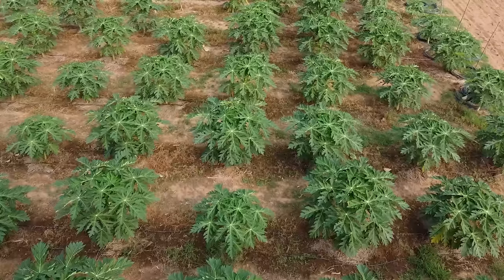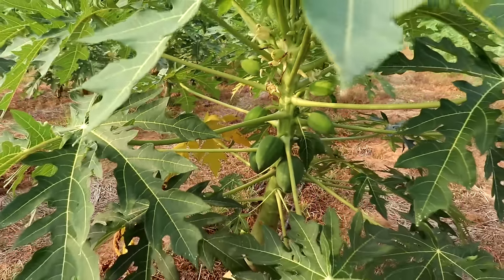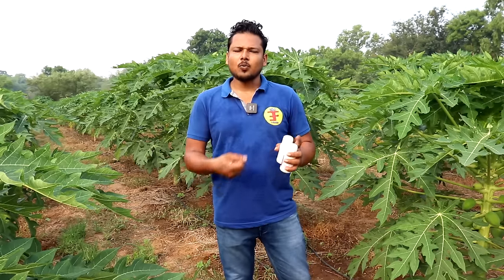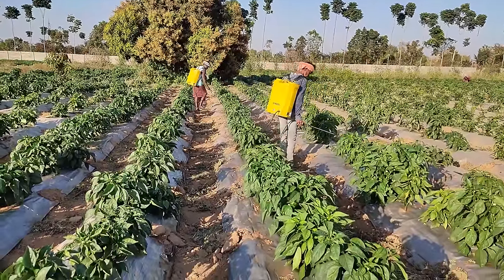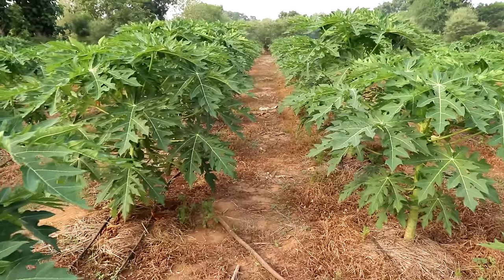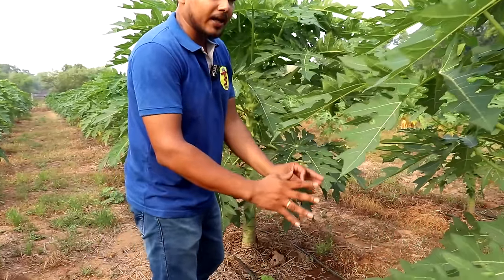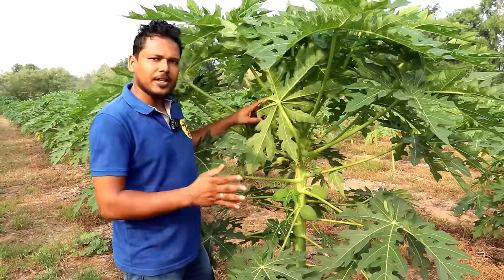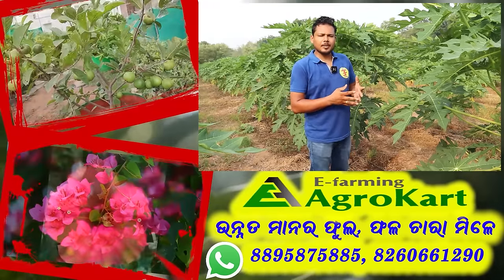ତିନି ଫୁଟ ଗଛରେ ଭୟଙ୍କର ଫଳ || Papaya Farming In Odisha.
In this video we have talked about papaya farming. The variety papaya mentioned in the video is Red Lady 786 F1 variety. In this video a lot has been talked about papaya farming and what diseases or fungus are visible, more information about this is in this video. If there is some disease or some fungus in papaya farming, then a product has been mentioned in this video, which is a product of HM Organic, by using which we can get benefit to a great extent.
Brand Name:-HM Organics
Product Name:-Virofin

Dose:-1.25ml/Ltr.

Target Crops:- Chilli, Tomato, papaya, brinjal, ladyfinger and all vegetable crops

Target Diseases:- Leaf Curl Virus, Mosaic Virus, Early Blight, Late Blight, Bacterial Infections

Virofin kills the bacteria.
Virofin stops the growth of virus.
Virofin protects crop from viral diseases.
Virofin works as preventative as well as Curative.
Virofin is a 100% toxic free product.

Precautions:-
1.Virofin ka spray early mornig ya late evening me kariye
2.Virofin Spray ke 24 ghante pehle ya baad me koi aur chemcal ka spray na kare

Mene ye product amazon se order kiya hai.
Price:-Rs.449 for 100ml

Also Available on agribegri
👉 E-farming AgroKart 👈

🍎🥭ବିଭିନ୍ନ ପ୍ରକାର ଫଳ ଚାରା ପାଇଁ E- farming Agrokart ସହିତ ଯୋଗାଯୋଗ କରନ୍ତୁ । 🌱🌴

👉 E-Farming Odisha 👈

ବିଜ୍ଞାପନ ଓ ଭିଡ଼ିଓ ପ୍ରସ୍ତୁତି ପାଇଁ ଆମ ସହ ଯୋଗାଯୋଗ କରନ୍ତୁ ।
WhatsApp- 🪀 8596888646 (Official Use Only)

. ଧନ୍ୟବାଦ .